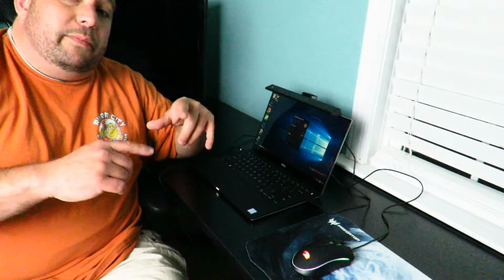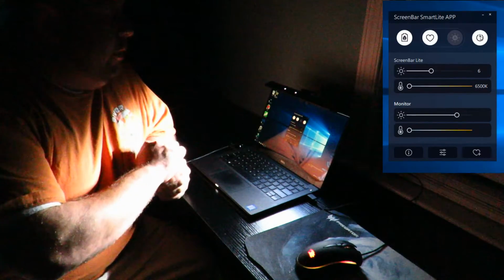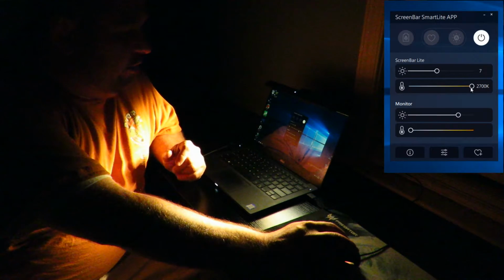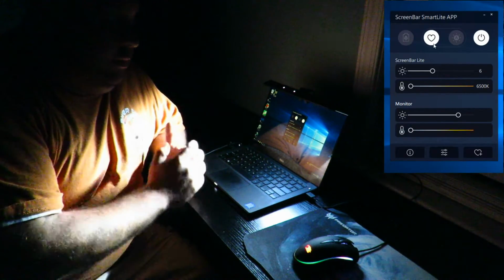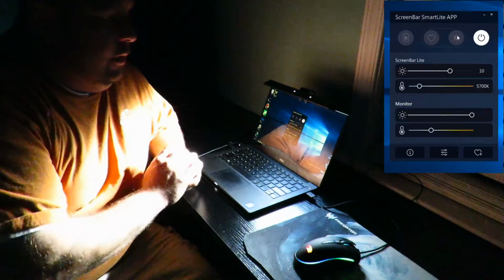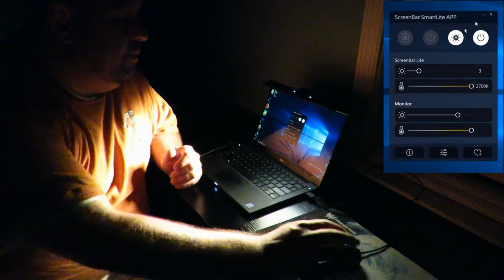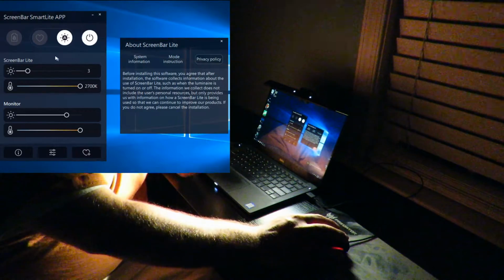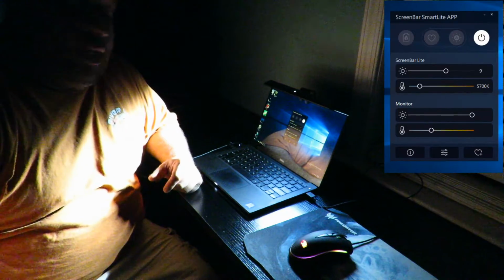How To Use The Benq Screenbar | Smartlite App Guide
In this video, I show you Using the BenQ Screenbar | SmartLite App Guide.  I think the app is perfect for this screenbar.
Check it out on Amazon
Here is the link to the App, thank you Miguel Chavez for reminding me

🔥 Like what I do and want to contribute, you can make a donation

buy from our link and help our channel.  Don't worry, it wont make anything cost extra, regular prices are there.

How does the BenQ ScreenBar SmartLite App work?